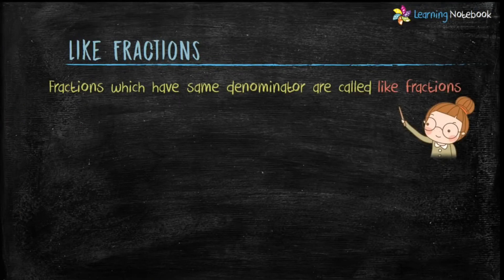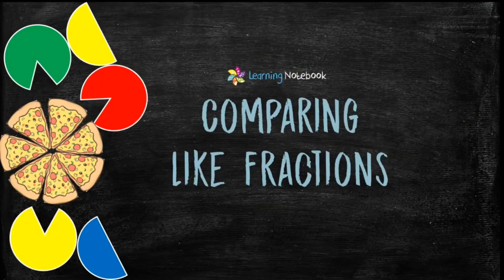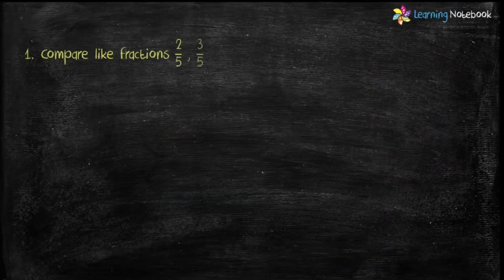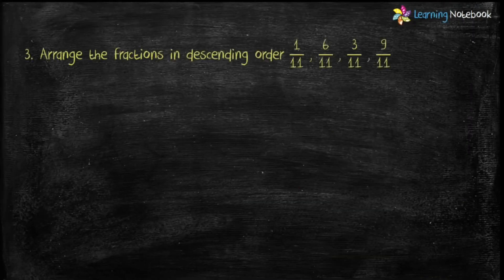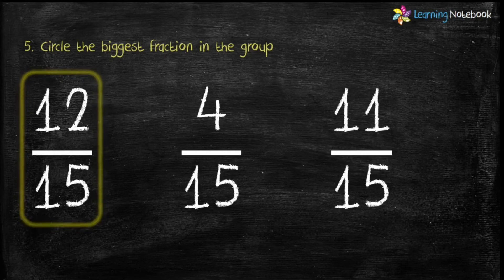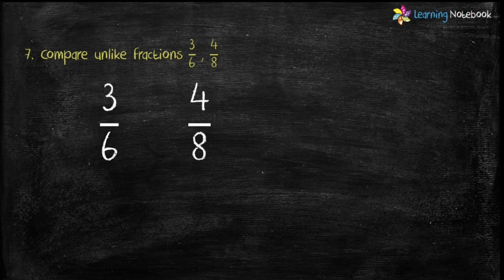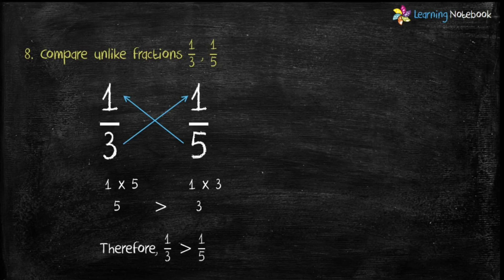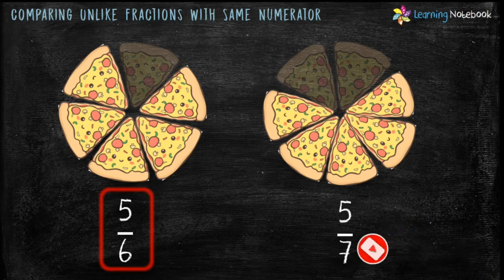Like and Unlike Fractions | Compare like and unlike fractions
Like and unlike fractions is an important topic for maths. What are like and unlike fractions, how to compare like fractions and how to compare unlike fractions are must to understand.